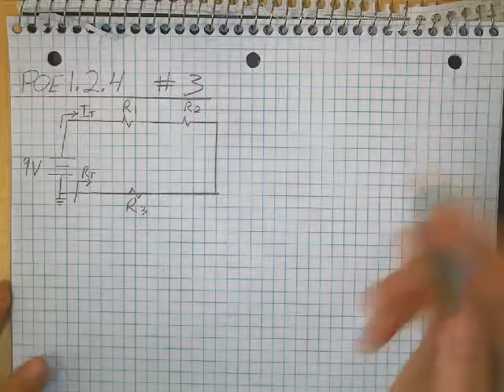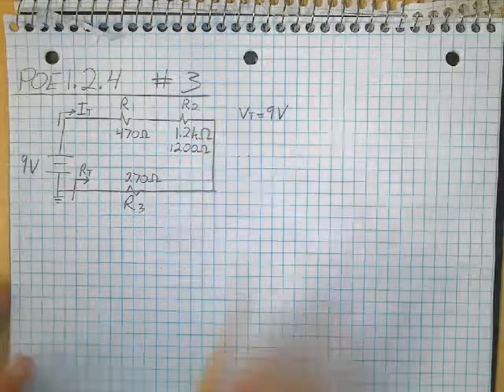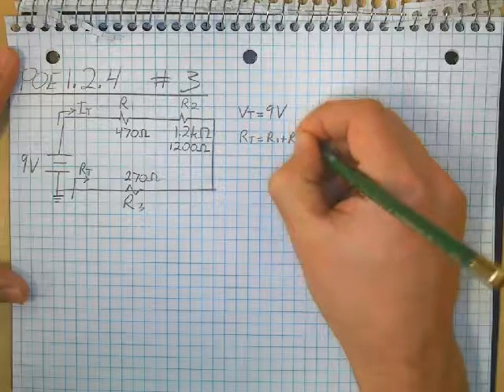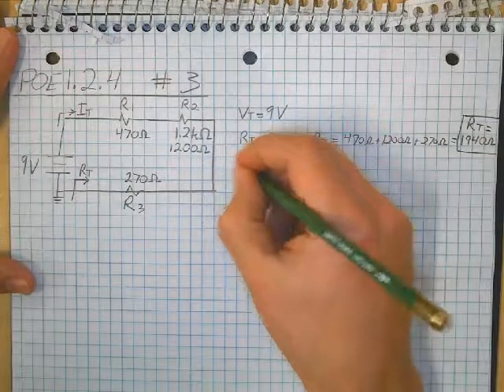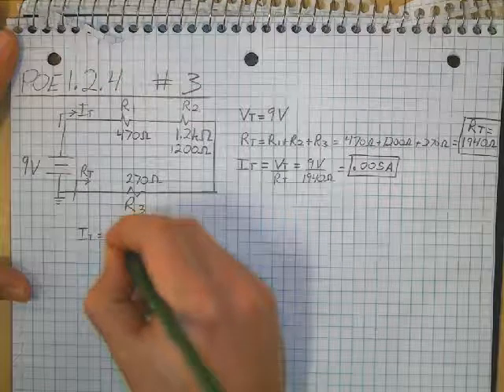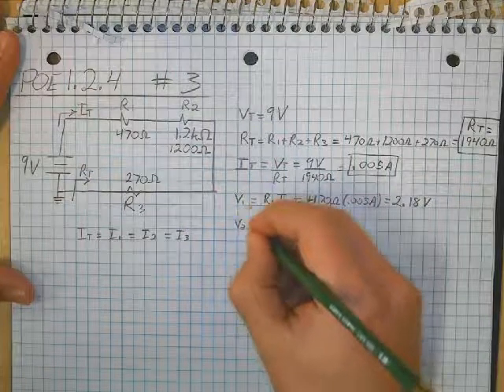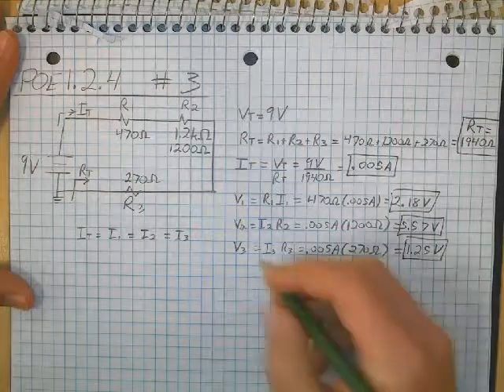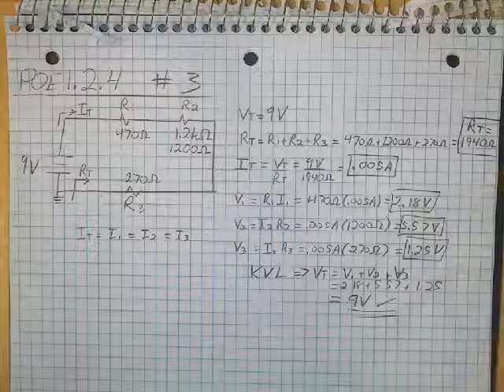Series Circuit Instruction